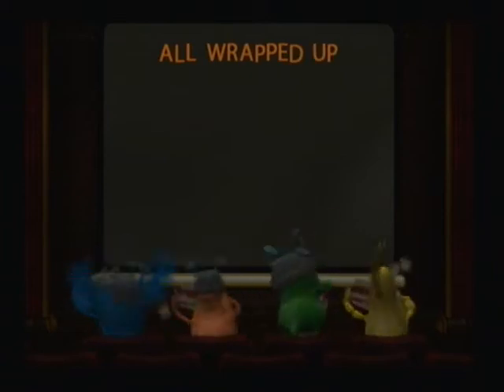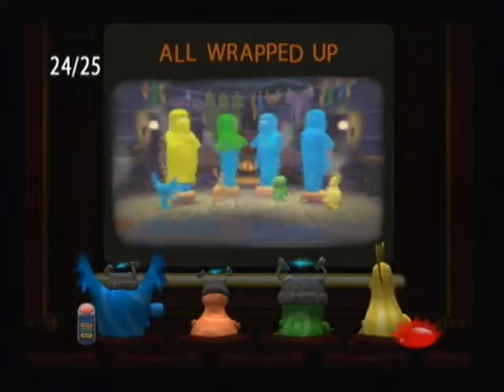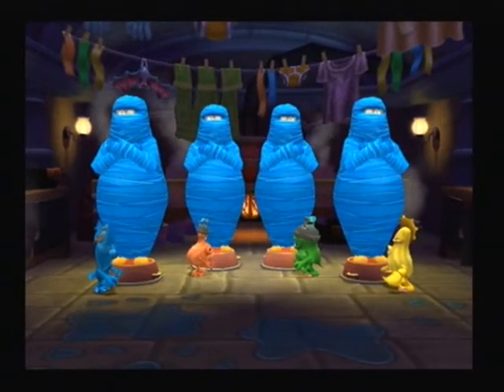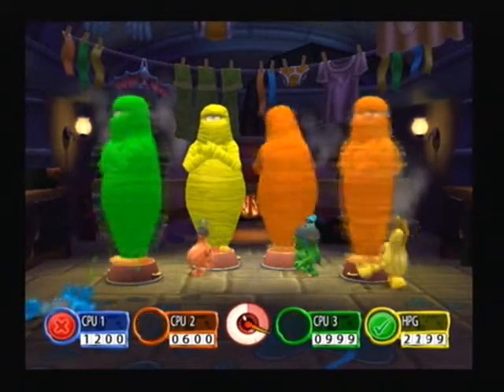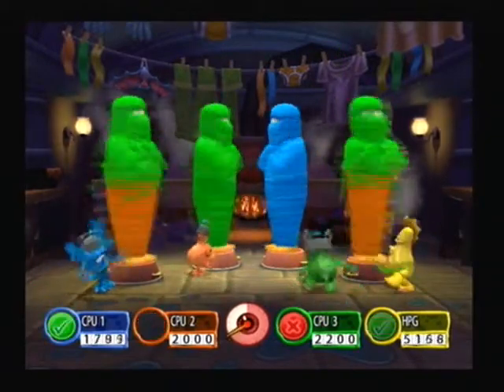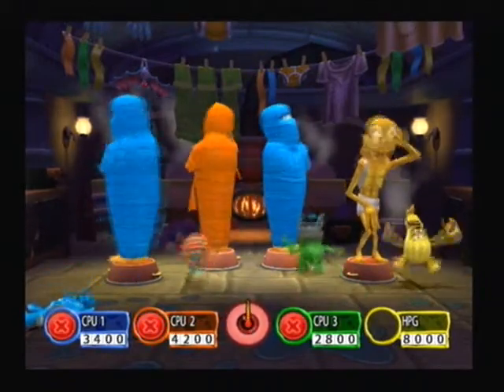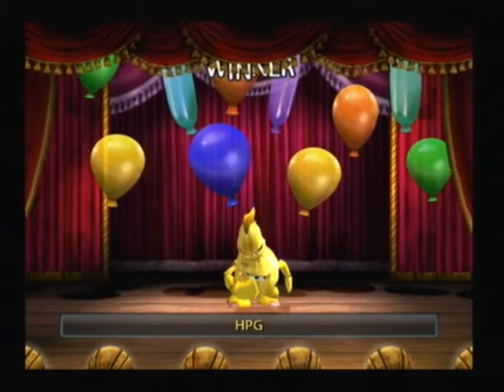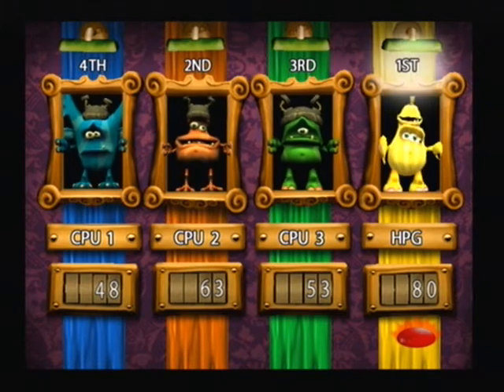Buzz Monster Rumble: All Wrapped Up